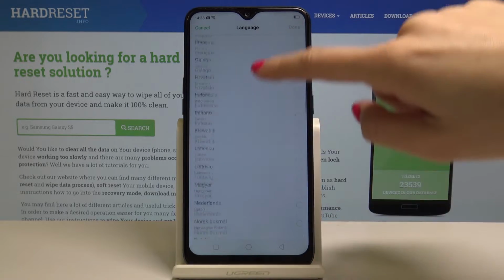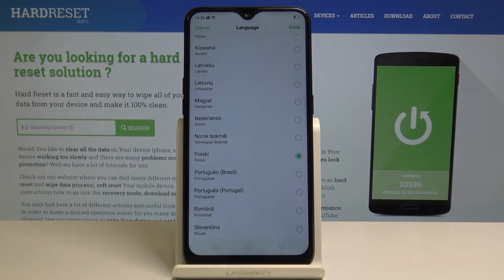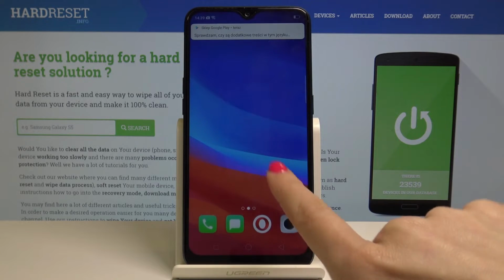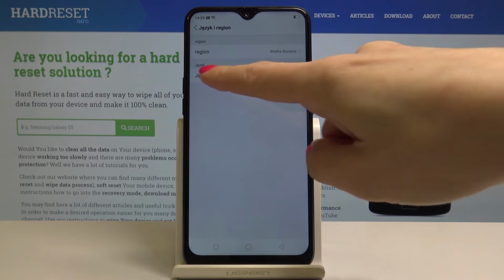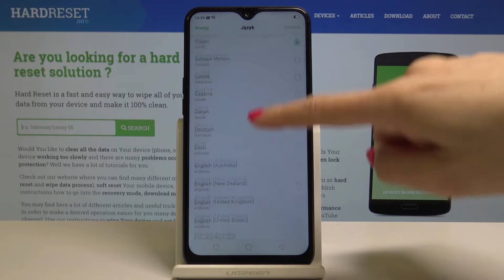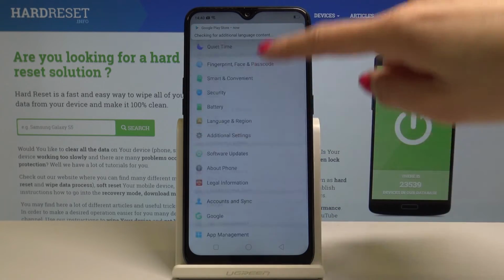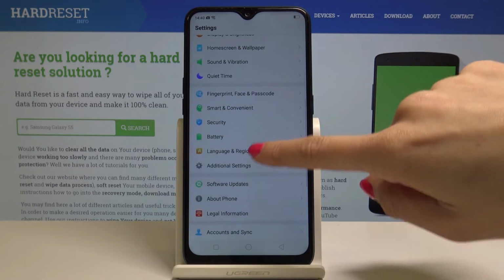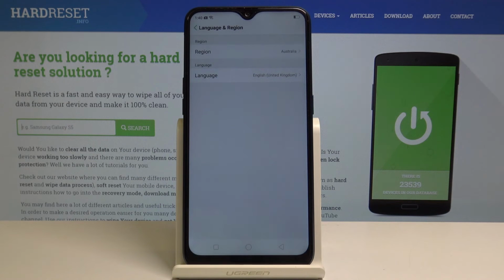How to Change Language on OPPO AX7 – Set up Language & Region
Do you want to change a language in your OPPO AX7? Simply, enter language settings and choose you desire region and language.

How to set up language in OPPO AX7? How to choose language in OPPO AX7? How to set up region in OPPO AX7? How to find the language settings in OPPO AX7?